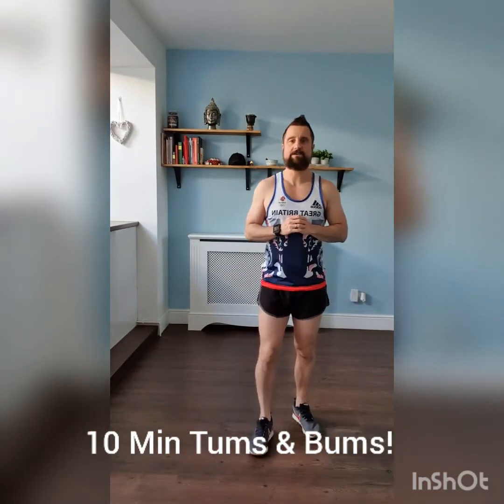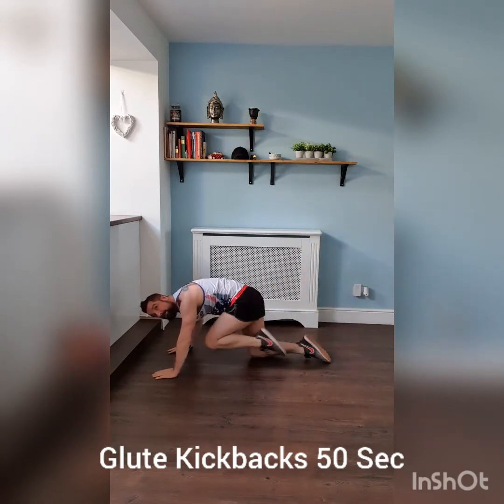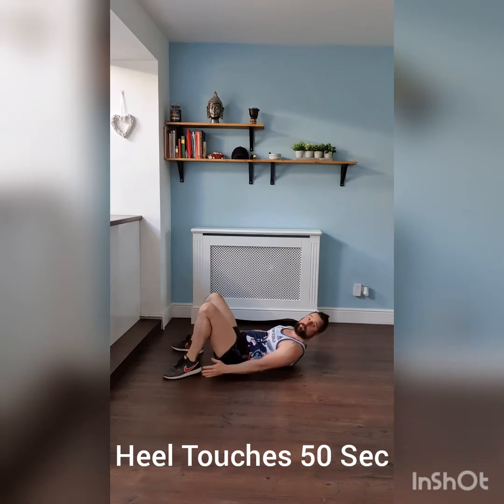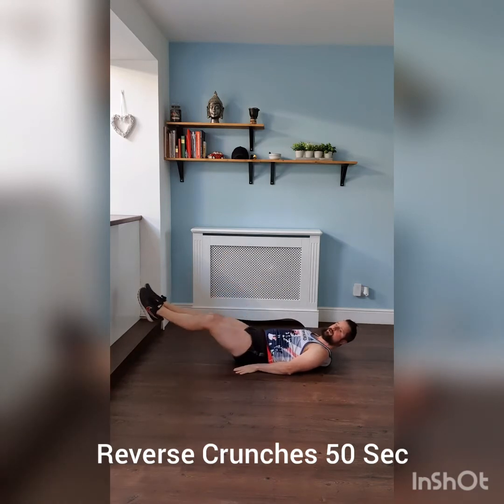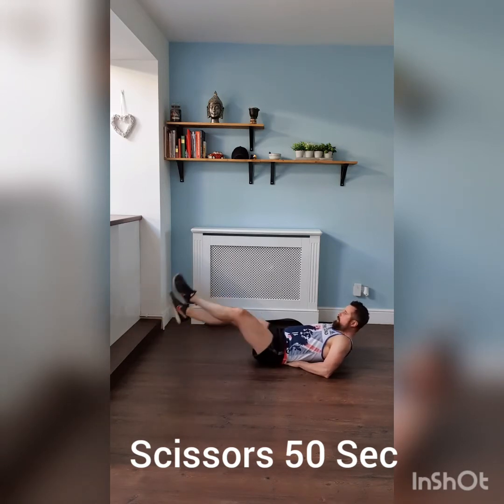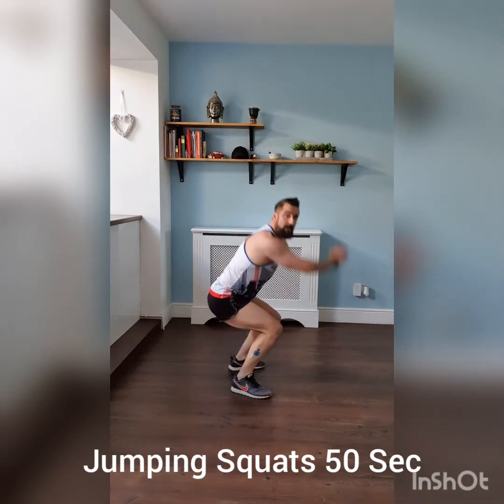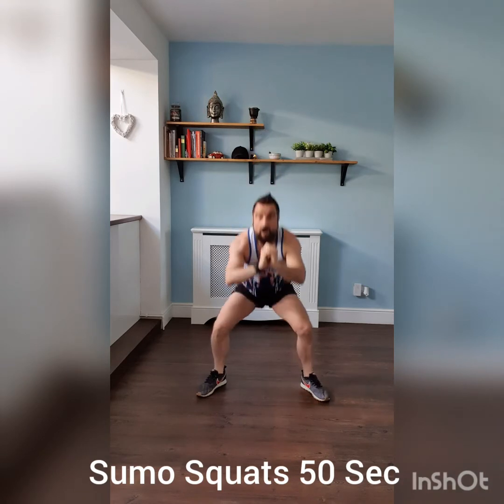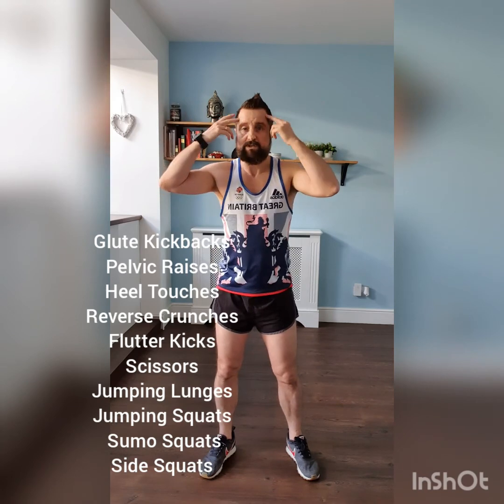Tums & Bums Thursday 21st May 2020 - 10 Min Tums & Bums! ❤💪👍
50 Sec of Exercise then 10 Sec Rest For Each:

1) Glute Kickbacks
2) Pelvic Raises
3) Heel Touches
4) Reverse Crunches
5) Flutter Kicks
6) Scissors
7) Jumping Lunges
8) Jumping Squats
9) Sumo Squat
10) Side Squats

Beginners = 1 Round 10 Min
Intermediate = 2 Rounds 20 Min
Advanced = 3 Rounds 30 Min

Goodluck! Stay Safe...❤💪👍